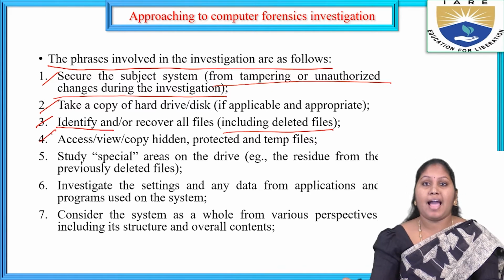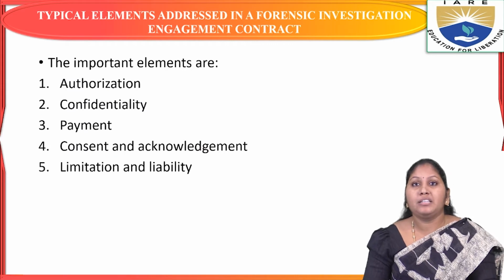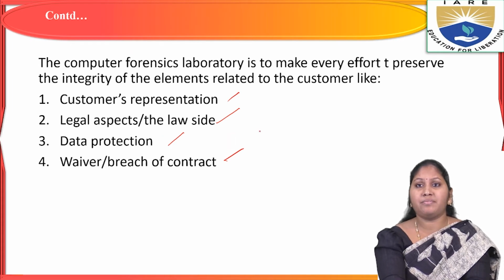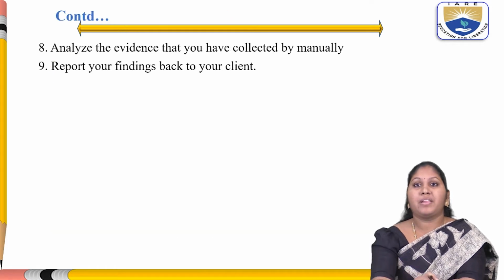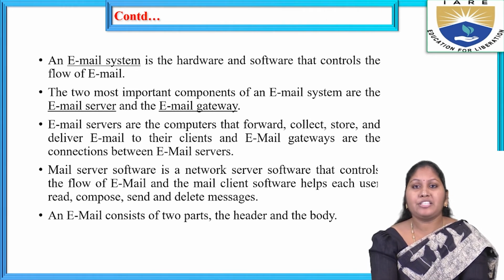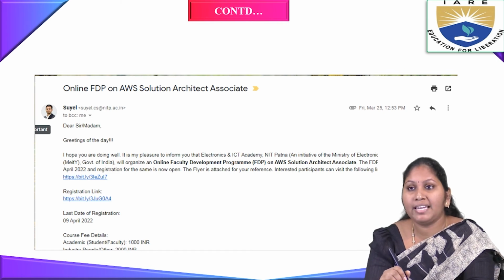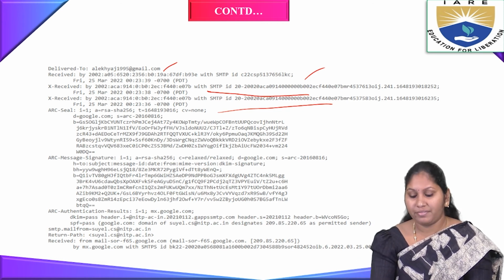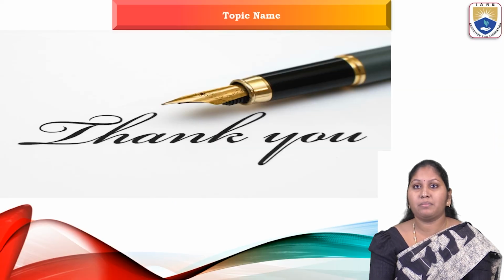Computer Forensics and Investigation by Ms. J Alekhya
Computer Forensics and Investigation by Ms. J Alekhya | IARE

Telangana, India.